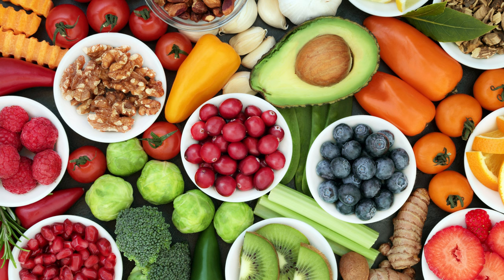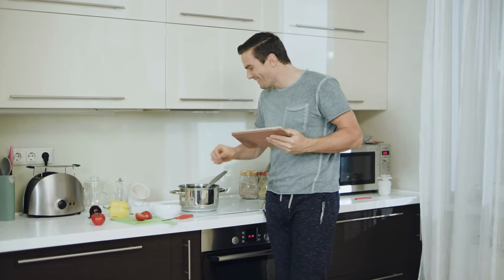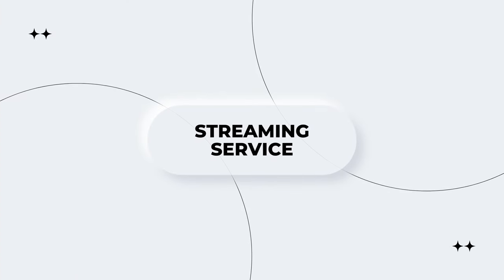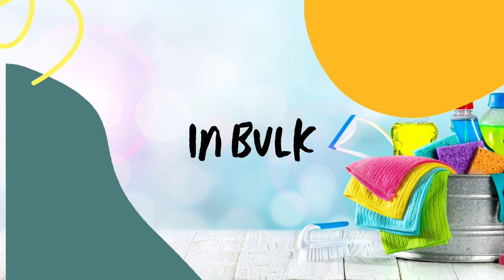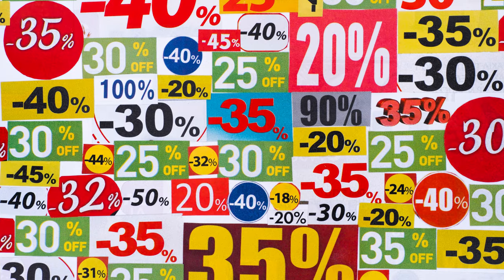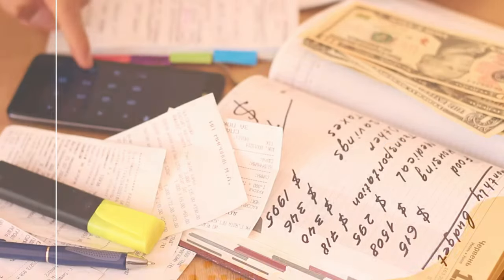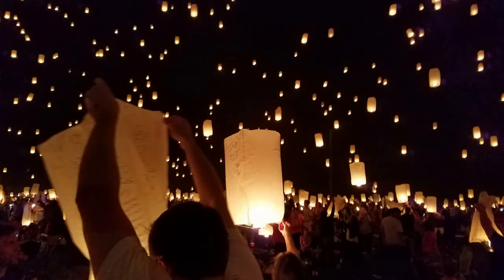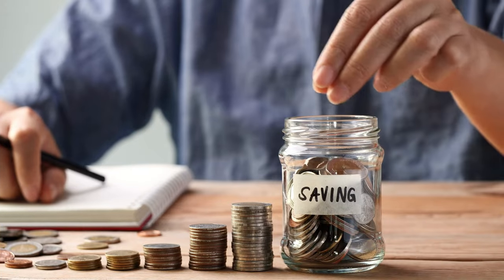Money-saving secrets that will change your life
In this Video, we'll share our favorite money-saving hacks. These hacks cover a wide range of topics, from saving money on food to saving money on transportation. So whether you're looking to save a few bucks or a few thousand, we've got you covered.

If you enjoyed this video, you should also check out our video lists of the Top 5 of the YEAR!